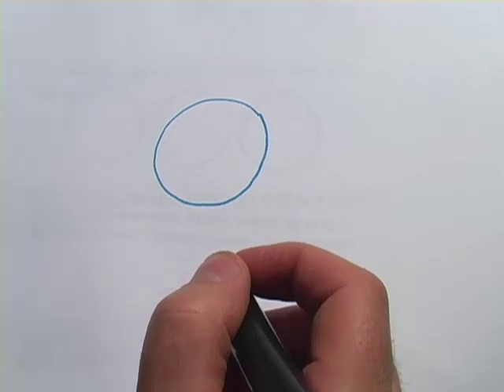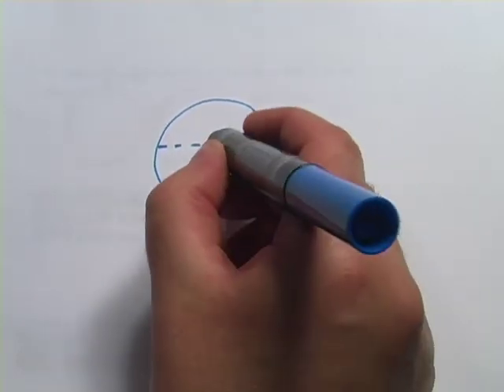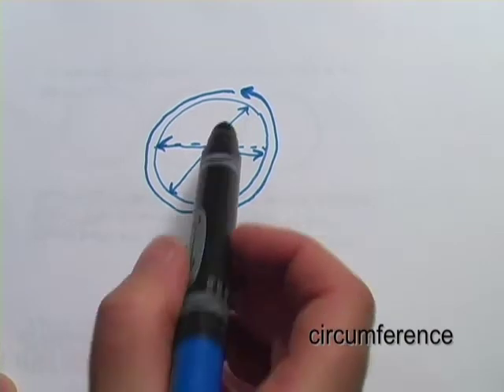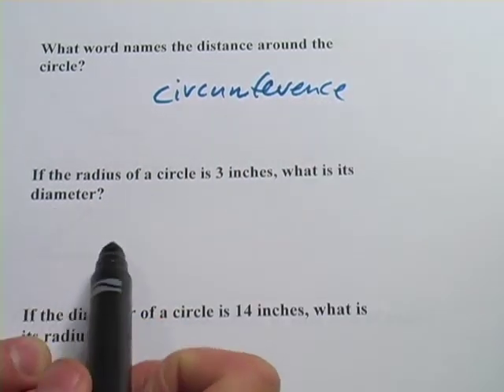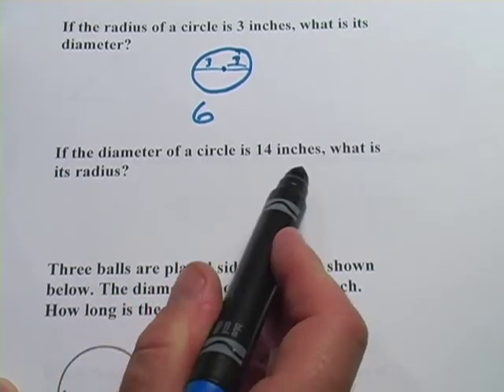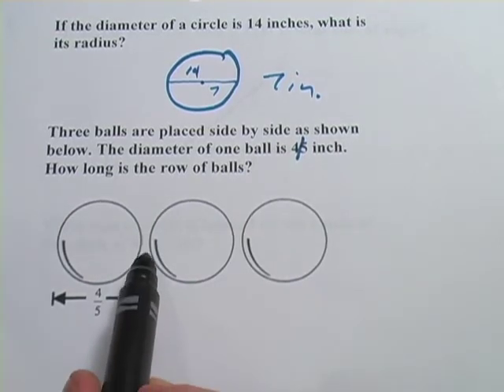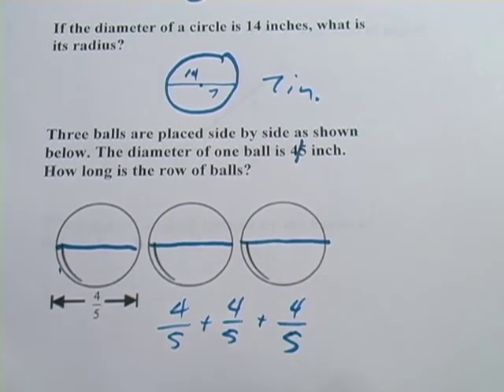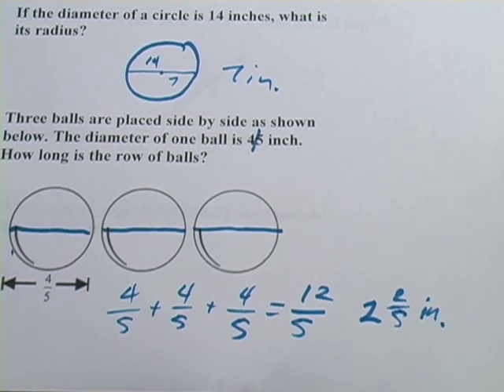Basic Math: Measures of a Circle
Introduction to diameter, radius, and circumference.